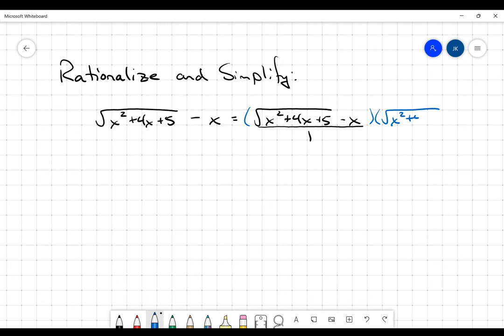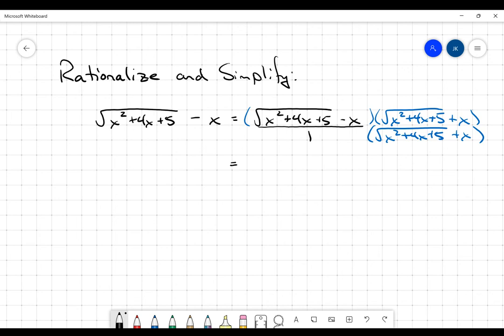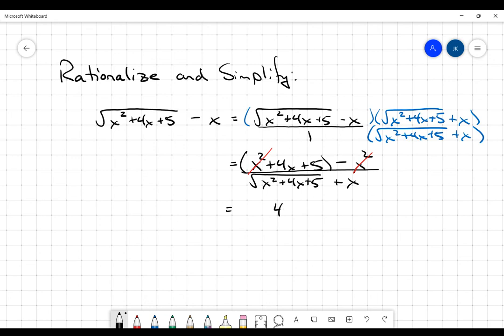Rationalizing an expression that doesn't look rational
This video covers a problem requiring rationalizing, when the expression isn't obviously a rational.